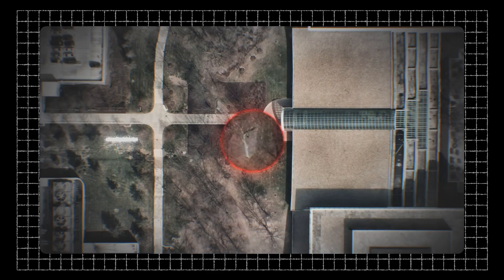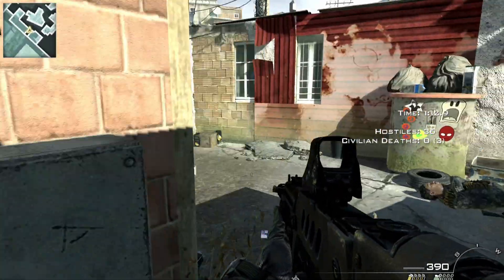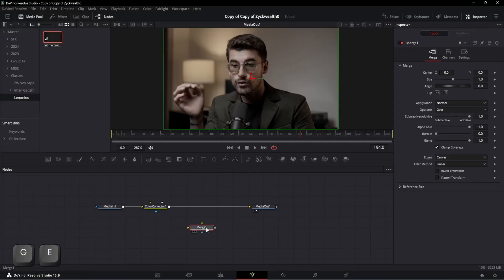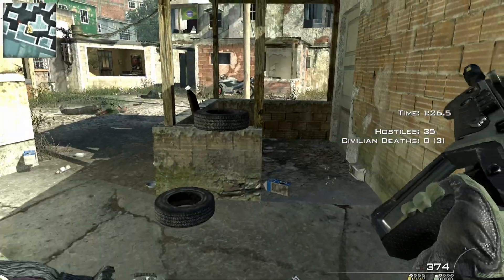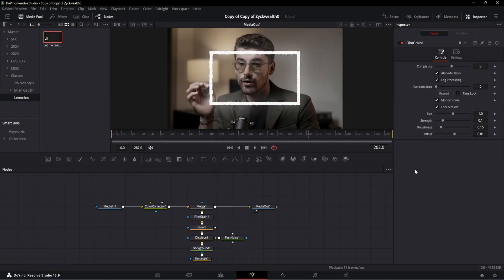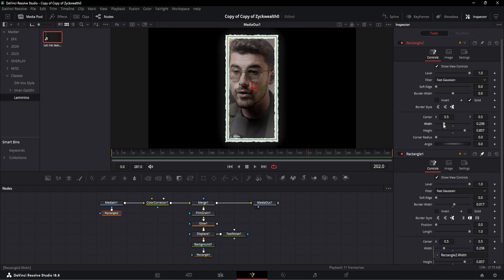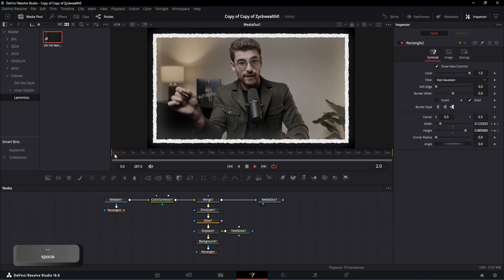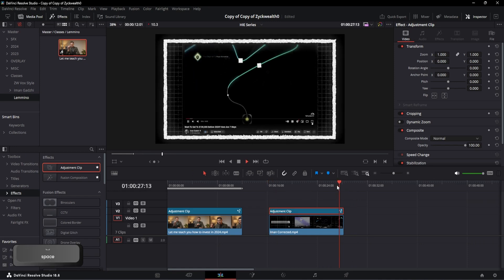How To Edit a Lemmino Style Animation In Davinci Resolve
How to edit a Lemmino Style video inside of davinci resolve fusion
Lemmino Style Animation

:-D

[ grab some assets and get a shoutout in the next video ]

Track: NCS: Best Of Chill MIX